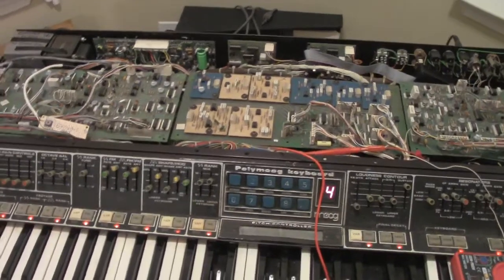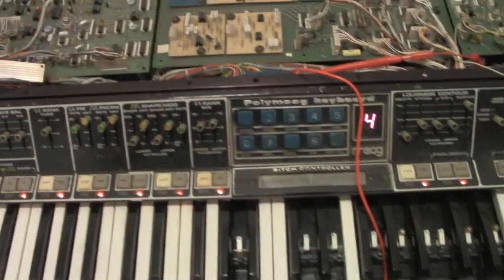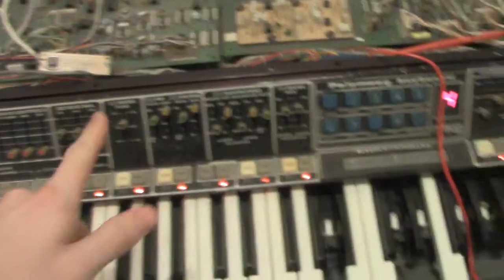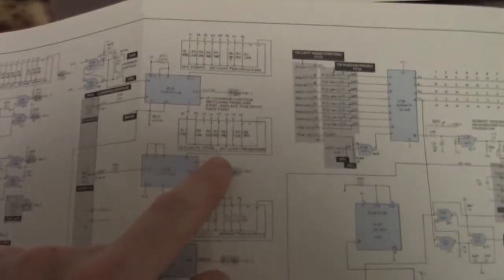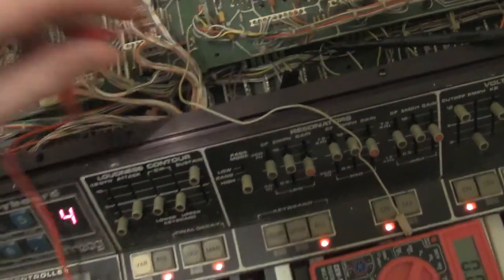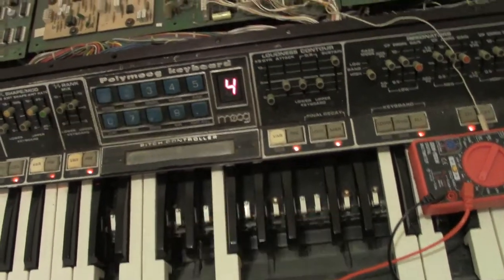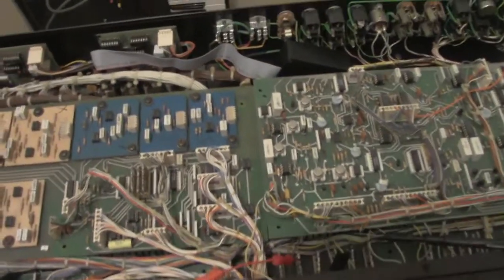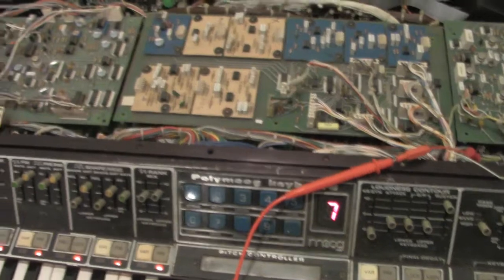Andy Baker's Polymoog Before Vox Humana program Part 1 (By Synthpro)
Hello Everyone, this is a video for Andy of his polymoog I am fixing up in a very special way.

It has had many many problems but is now making a comback from being a dead unit. I have restored the boards and and currently troubleshooting some of the las issues and going to build Vox Humana into preset 7 vibes.